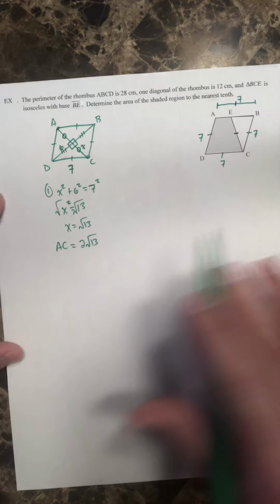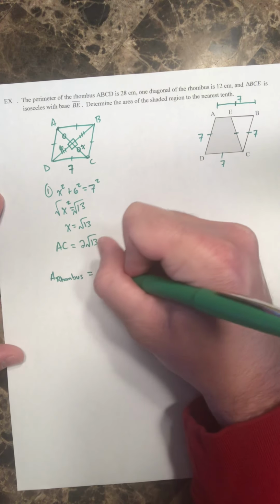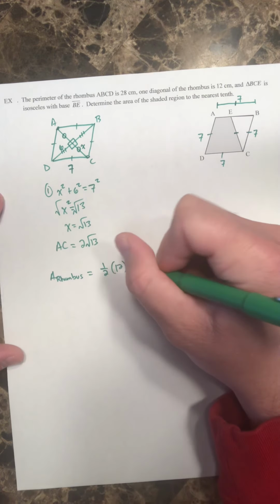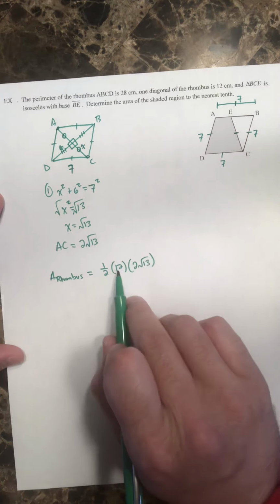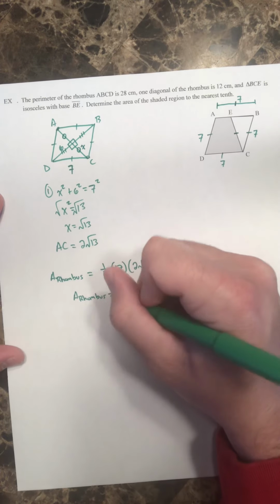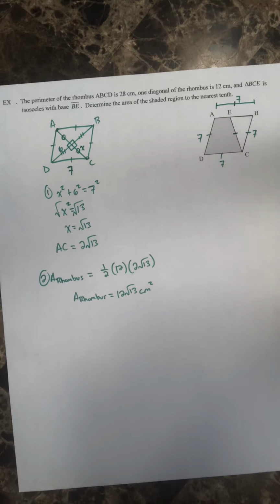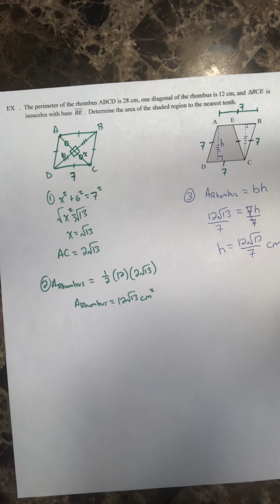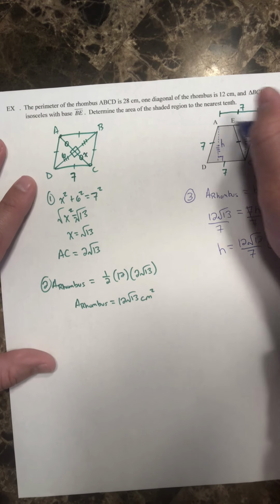Unit 9 Day 10 Notes: Rhombus and Isosceles Triangle example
Rhombus and Isosceles Triangle example from Unit 9 day 10 notes.